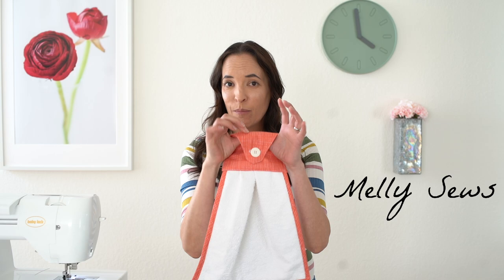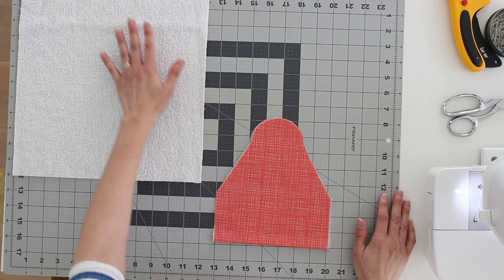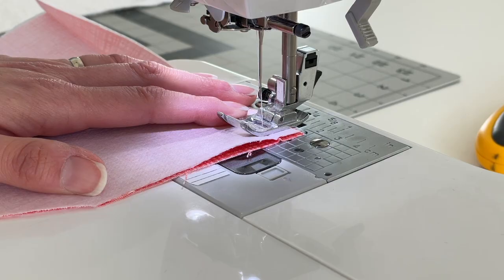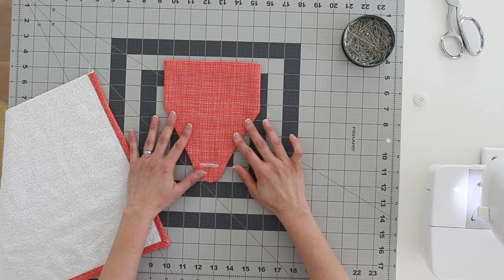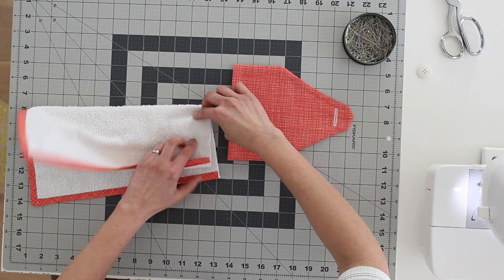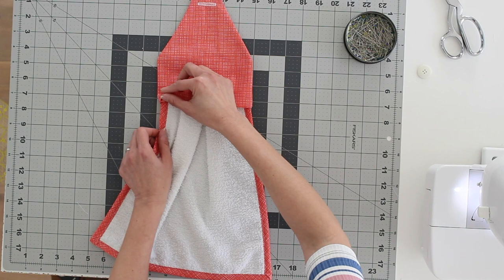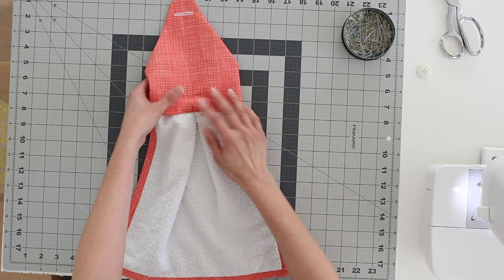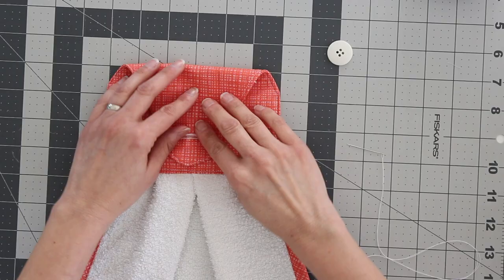How to Sew a Hanging Towel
This simple dishtowel sewing project makes your kitchen look stylish and is a great way to upcycle old towels. Blog post with more pattern info and links here ↓